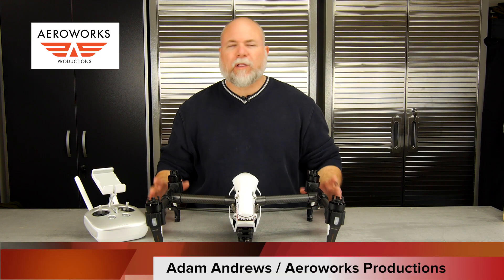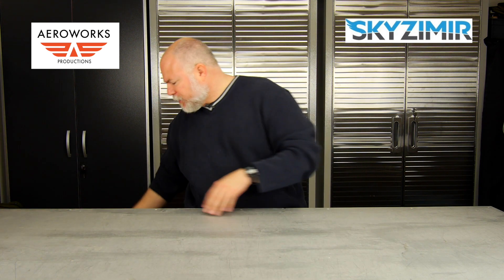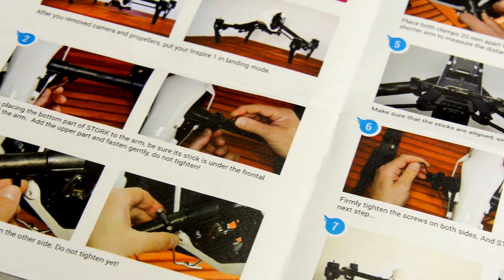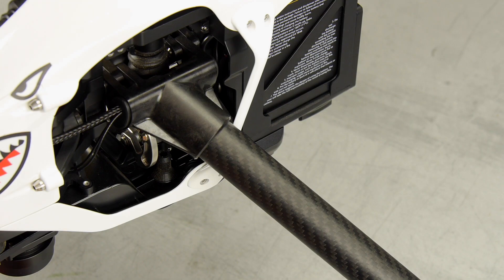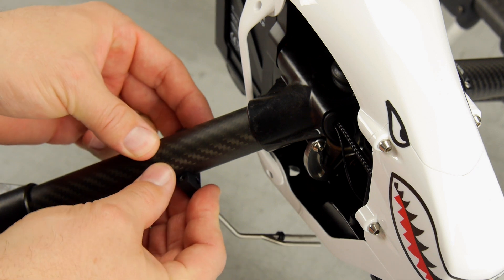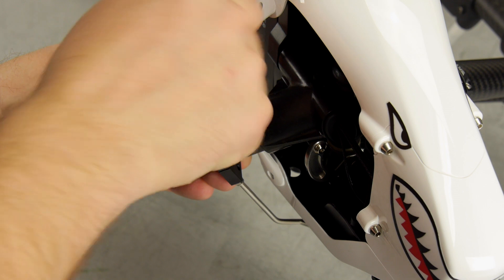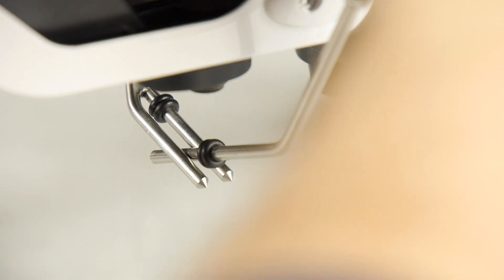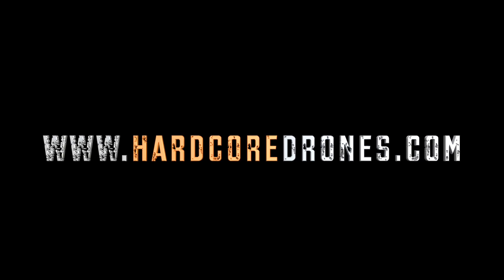DJI Inspire Payload Drop System | Skyzimir STORK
demonstrates the installation of the Skyzmir STORK payload drop system for the DJI Inspire 1.  A great add-on for SAR teams to be able to drop small items I.E. Cell phone, first aid kit, water, etc. Order